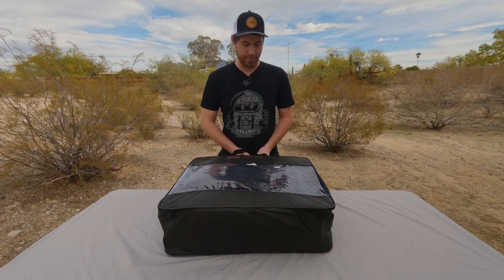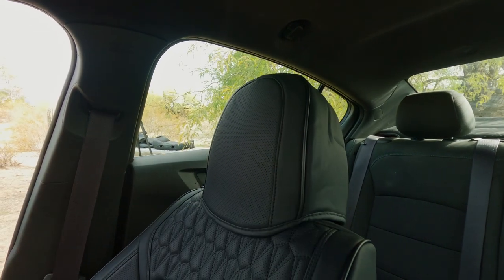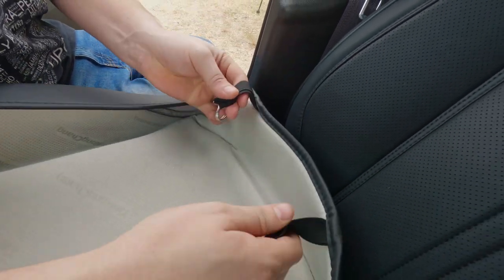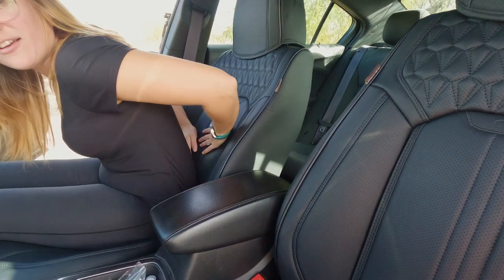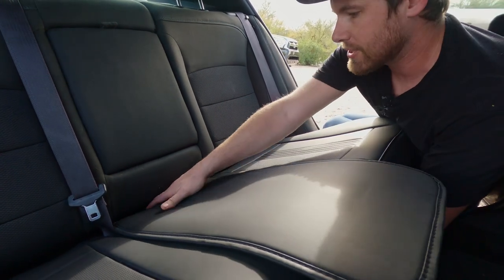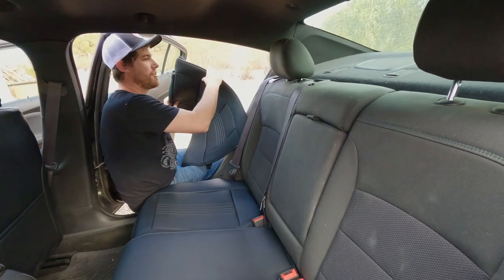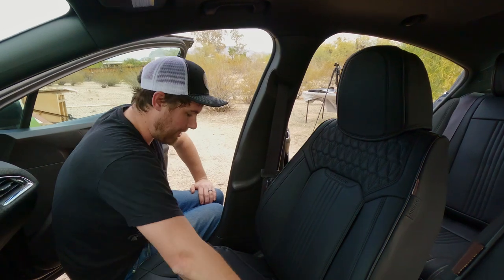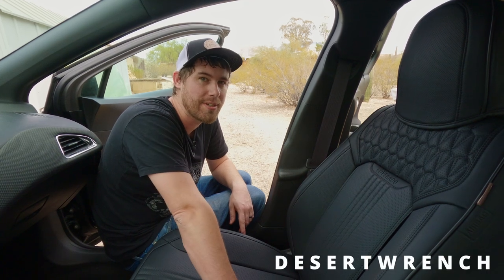Are these the best seat covers on Amazon? Review and Installation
Coverado sent over these seat covers for review so I installed them on the 2016 Chevrolet Cruze.  For how inexpensive they are, I was shocked with the fit and finish.

I received these seat covers for free from Coverado to review on my channel. While I appreciate them providing me with the product, my opinions in this video are my own and have not been influenced by Coverado. I strive to be honest and objective in all my reviews and will point out both the positive and negative aspects of the product.